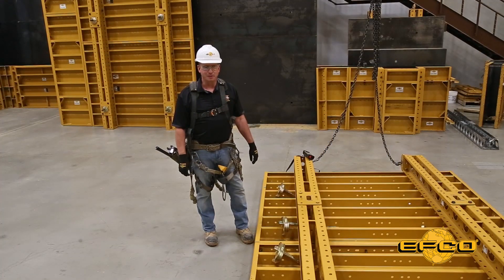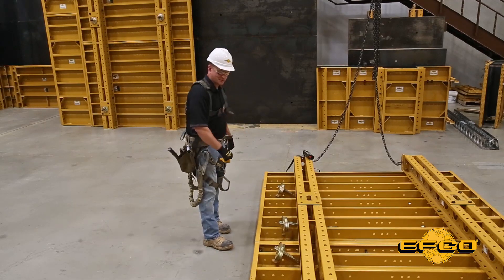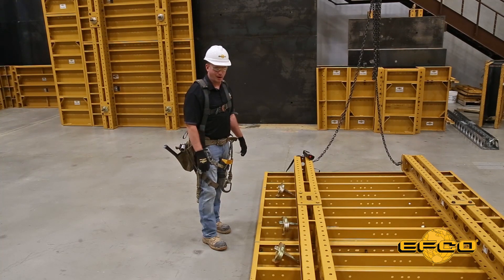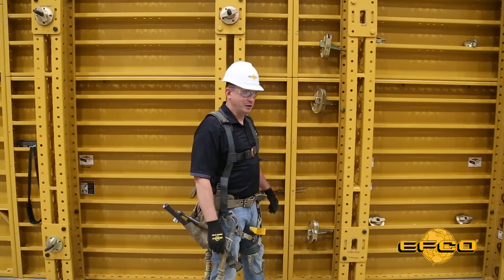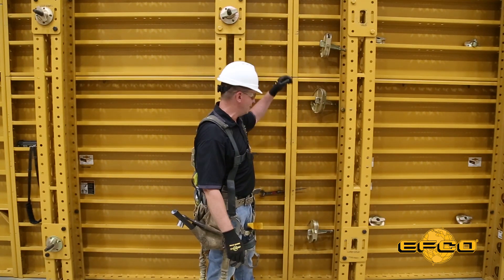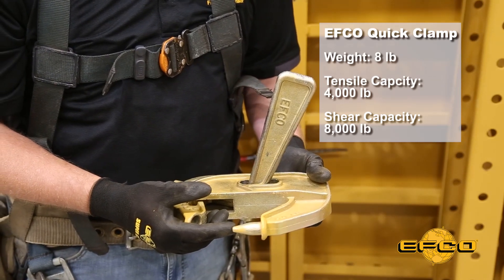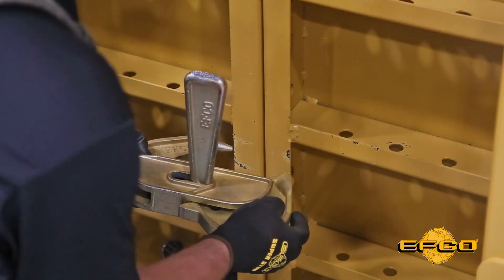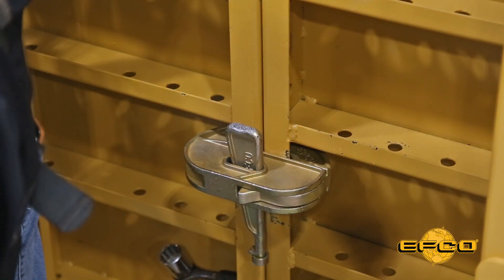Proper installation of EFCO Quick Clamp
The EFCO Quick Clamp is a new and innovative way to connect and align vertical formwork joints in the EFCO LITE formwork system including the Combination Bias Corners (CBC) and take-up panels for the system. The Quick Clamp can used to replace the EFCO Quick Bolts and gives the contractor a choice, a clamp or a bolt for the EFCO LITE System.